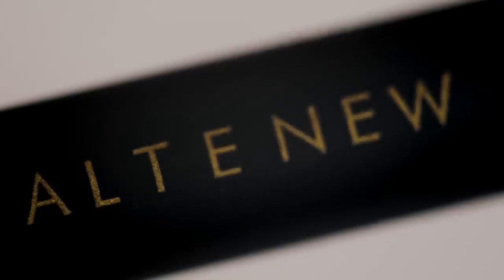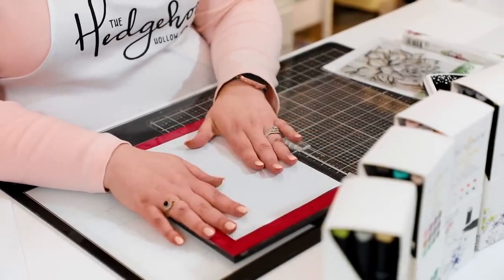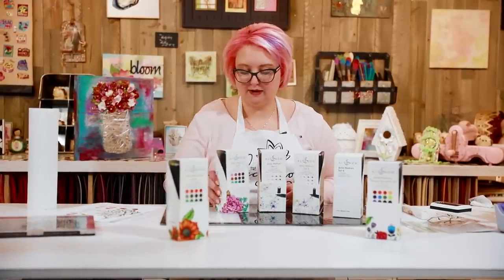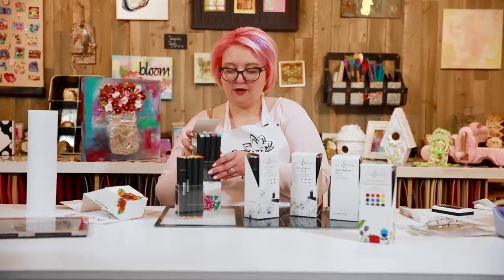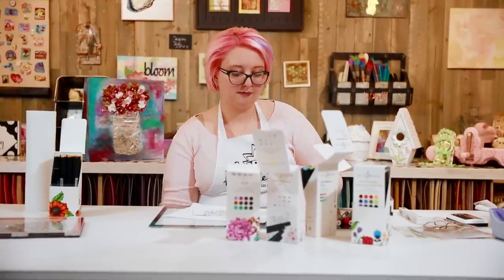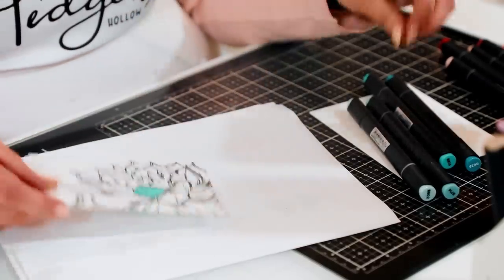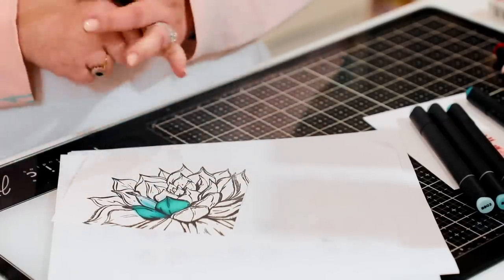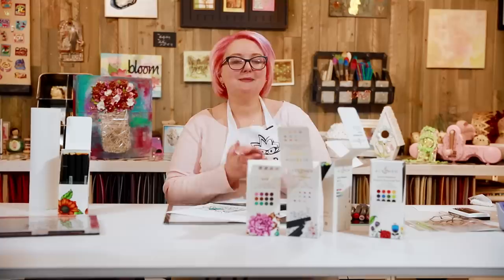My Take On Altenew Alcohol Markers vs Copic & Others - Are they any good?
Become an HH channel perks member and get 10% off at Tonic Studios US & Worldwide stores every day, 10% off at Ellen Hutson, extra savings at Elizabeth Craft Designs US & EU stores, 10% at the HH store, 15% off at Art Impressions, 15% off at Sunny Studios, 10% off at Ranger Ink and more being added daily!

and code HHOcean19 expires June 18th, excludes BCF sets and Mama Elephant release sin last 30 days

[ Amazon US ]

[ Amazon US ]

• Jet Black Amalgam Ink Pad, Gina K Designs Ink Pad

• Craft Perfect - Ultra Smooth - 9565E - Craft Perfect - Ultra Smooth

 gemini simon says stamp hero arts